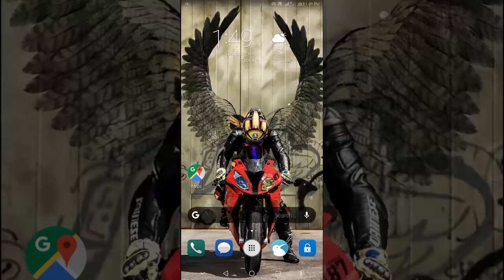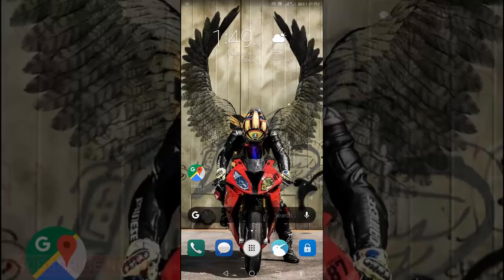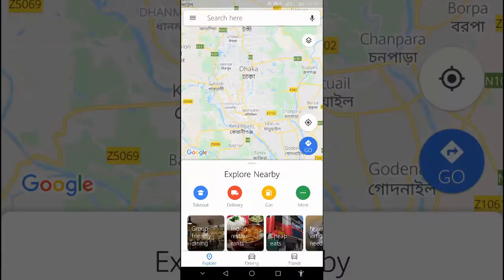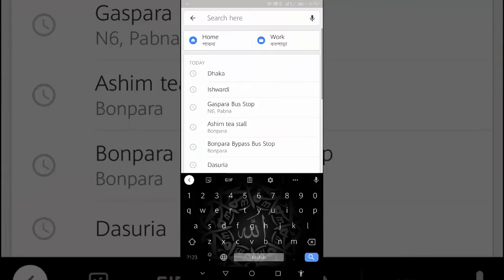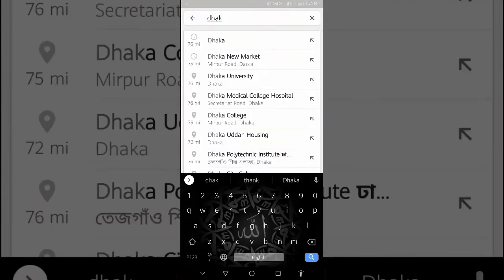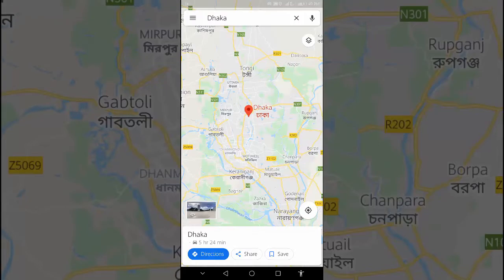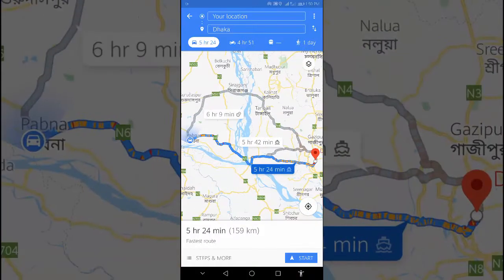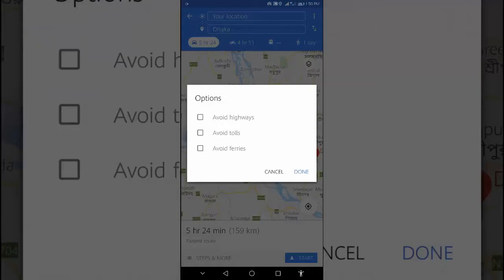How to Avoid Tolls and Highways on Google Maps | Find Toll-Free Routes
How to Avoid Tolls and Highways on Google Maps. Avoid Toll Roads | How to Avoid Tolls and Highways in Google Maps | Google Maps Tutorial. No one likes to pay to be able to drive on a specific road, especially if you're just passing through. Thankfully, Google Maps has an easy way to bypass toll roads when using navigation.

Aside from just toll roads, Maps can also bypass highways if you'd prefer the scenic route, and avoid ferries if that can be a problem where you live. The only issue here is that avoiding these modern conveniences will almost definitely increase your mileage and drive time. Still, if you're okay with that (and plan ahead) then it's definitely worth the extra hassle to make your day a little bit better.

There isn't a generalized setting for this; instead, it has to be done once you've set your navigation location. So, fire up Google Maps and input where you want to go to get started.

Related Quarries: avoid tolls google maps, avoid toll roads on google maps, how to avoid toll roads in google maps, google maps avoid tolls, avoid toll roads in google maps, how to avoid tolls google maps, google maps iPhone, google maps tips and tricks, google maps tips, avoid tolls, avoid toll, avoid toll roads, toll roads, avoid tolls google maps iPhone,